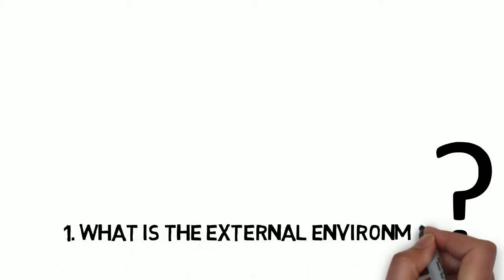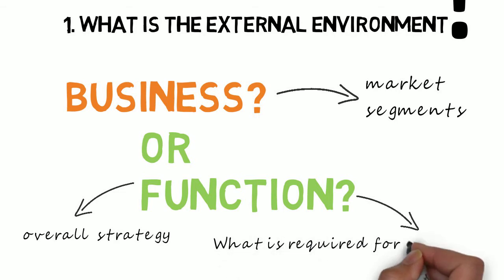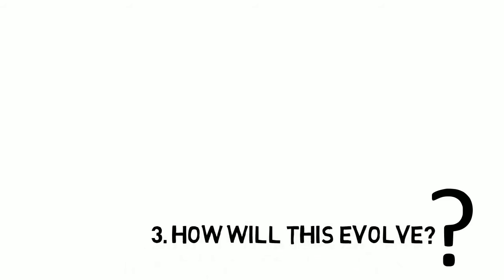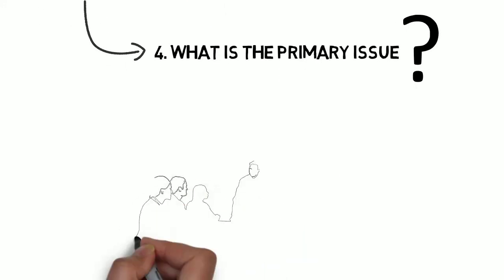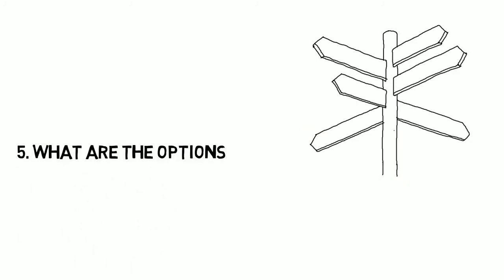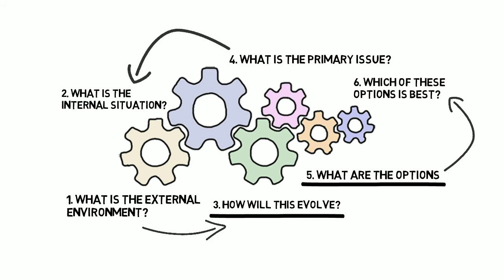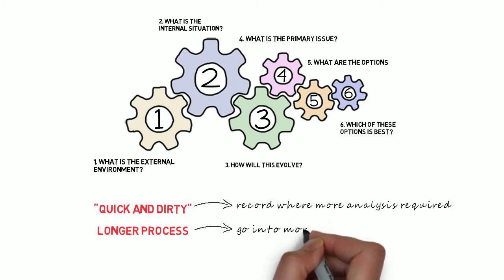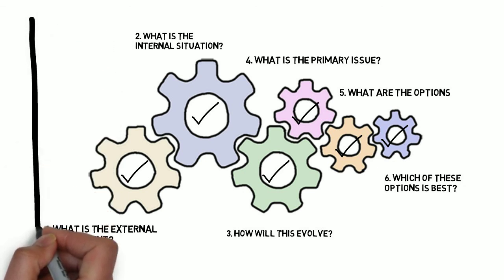The six questions that help you think through a strategy